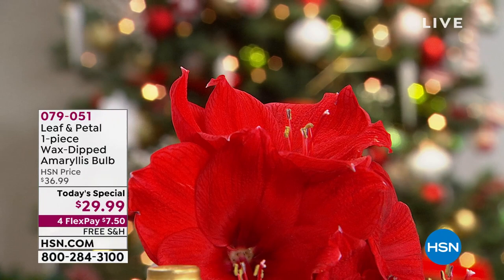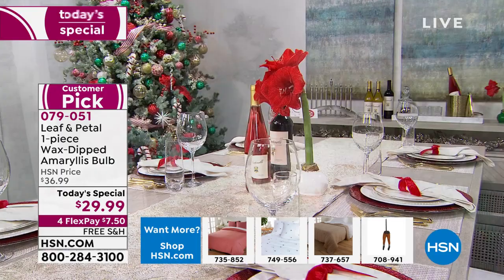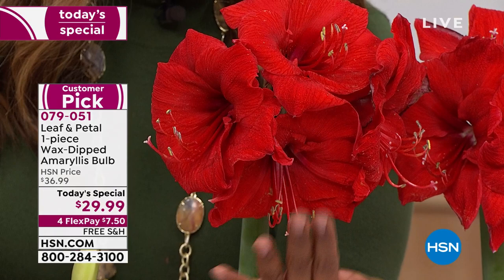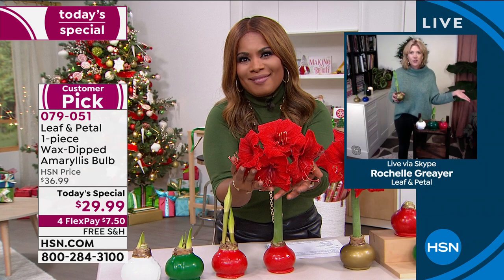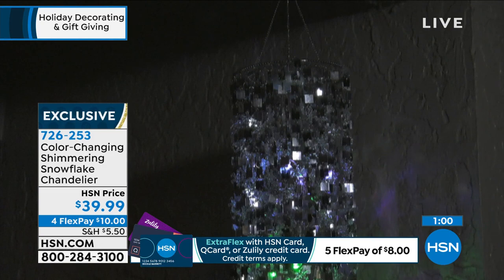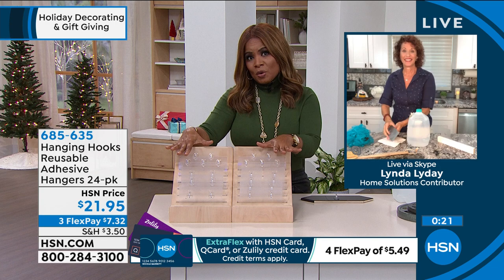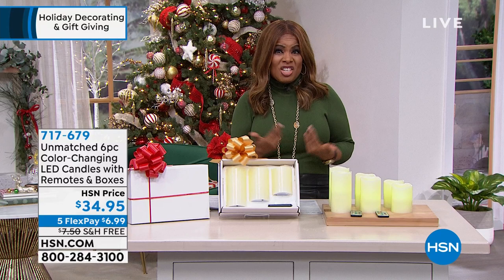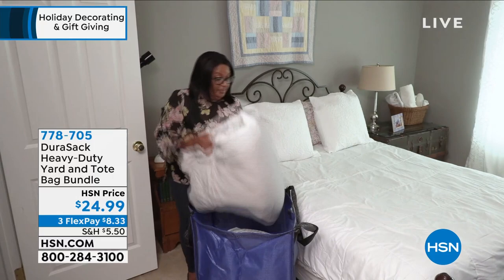HSN | Holiday Decorating & Gift Giving 10.27.2021 - 05 PM